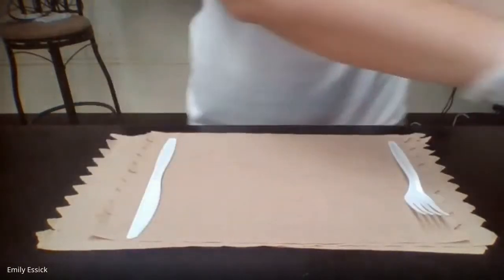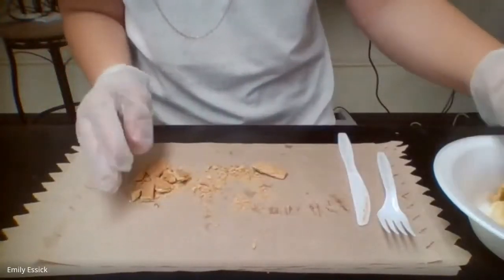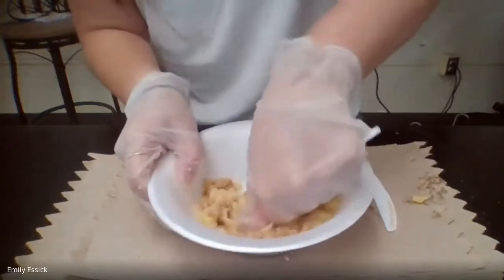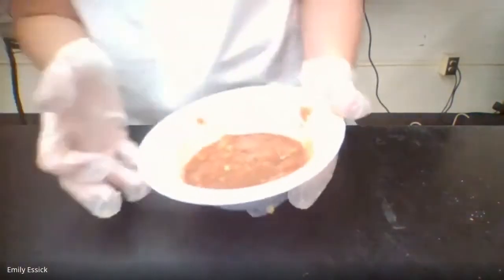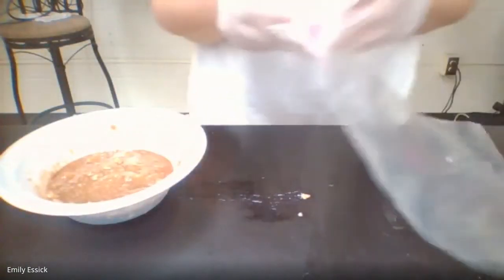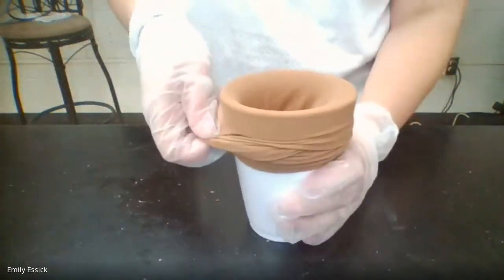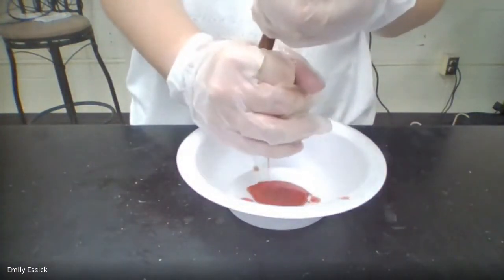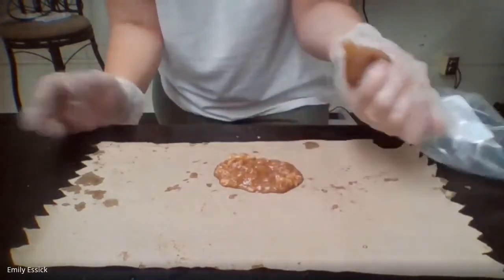Digestive System Lab - Fake Edible Poop